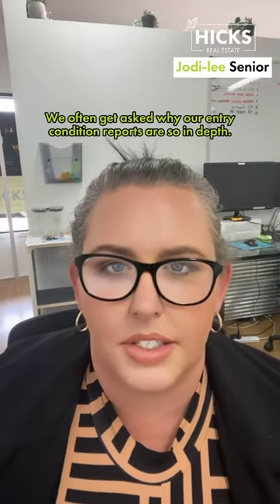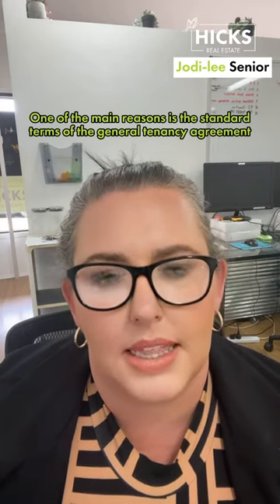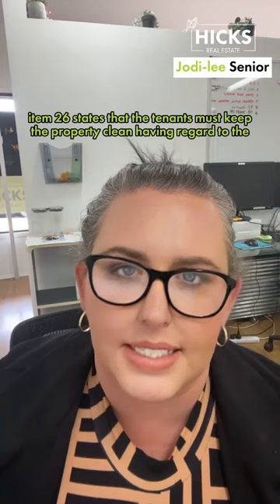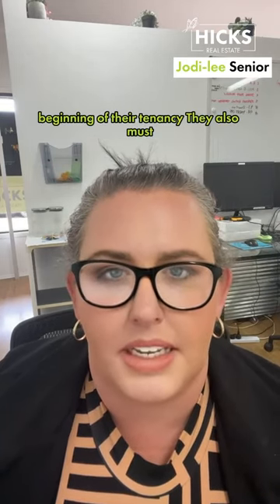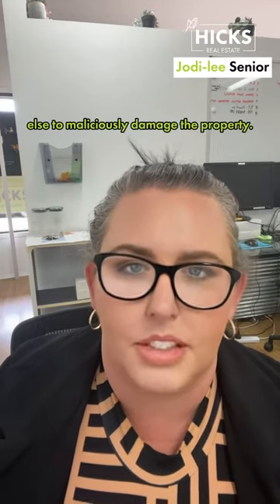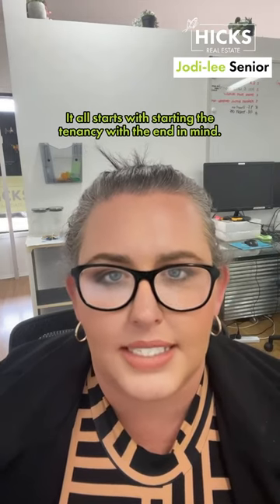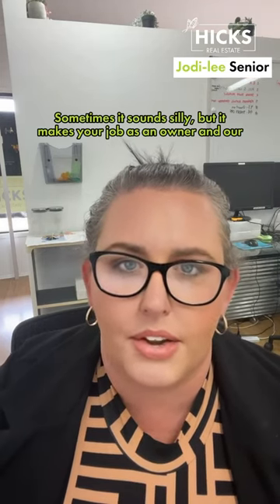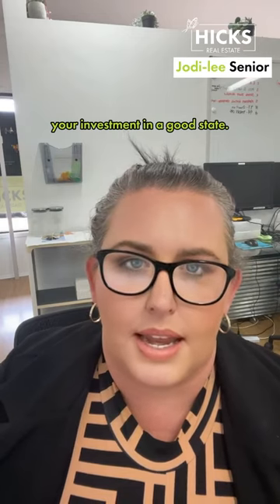Entry Condition Report | Ask Jodi | Hicks Real Estate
Ask Jodi-lee Senior if you need a great property manager.